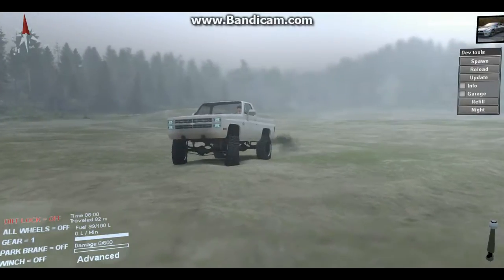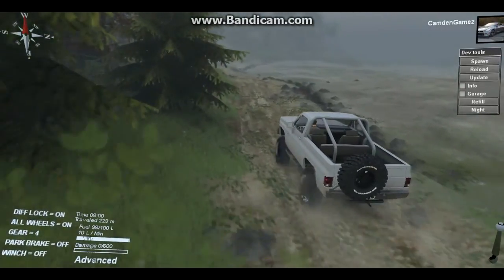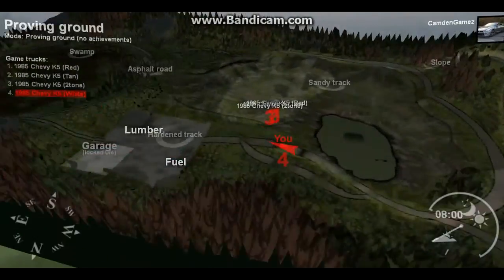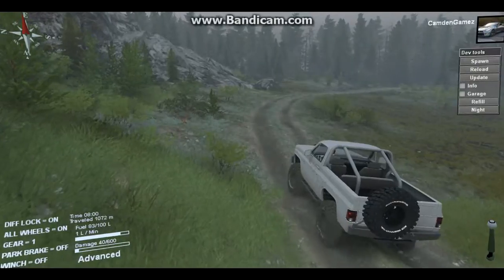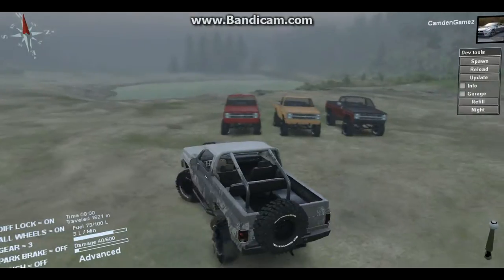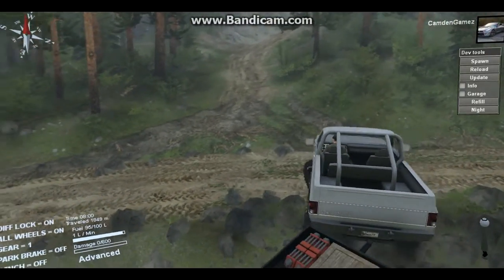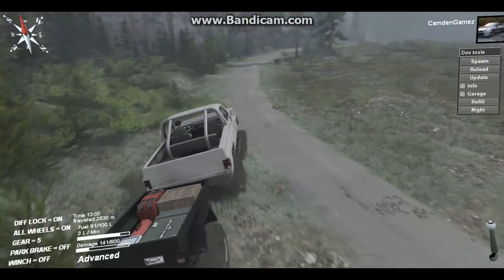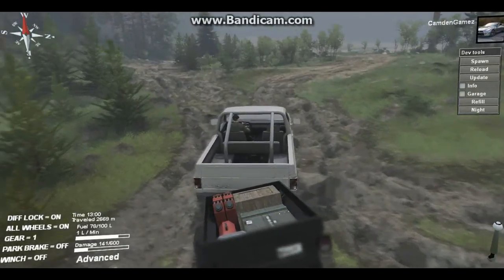Spintires / 1985 Chevy K5 / Mod Showcase!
In this video I show you the 1985 Chevy K5 mod by SmarOneNine!